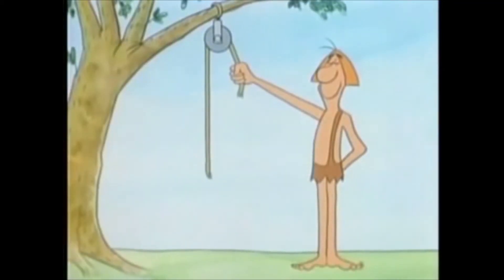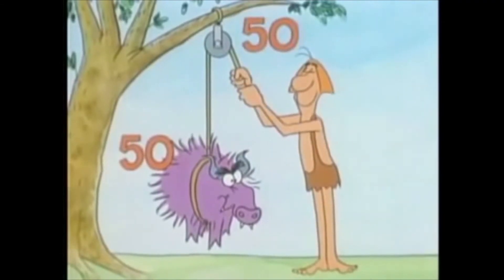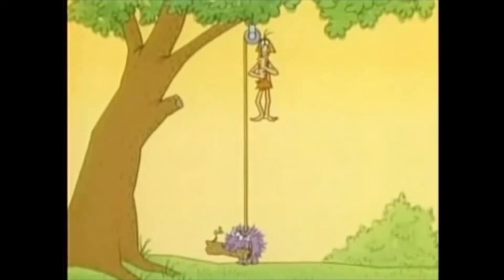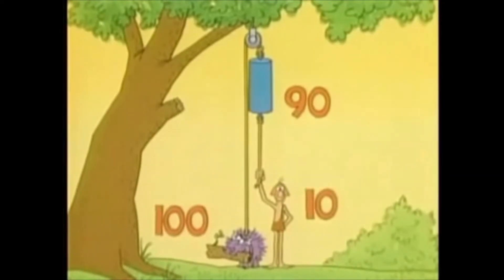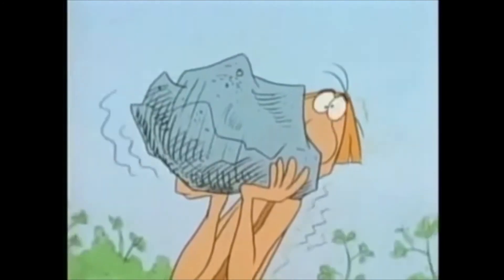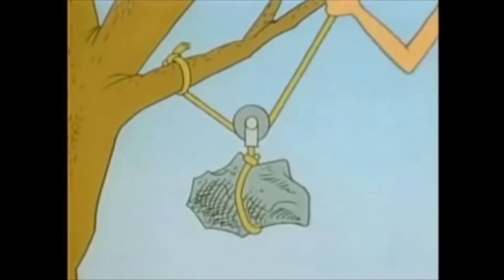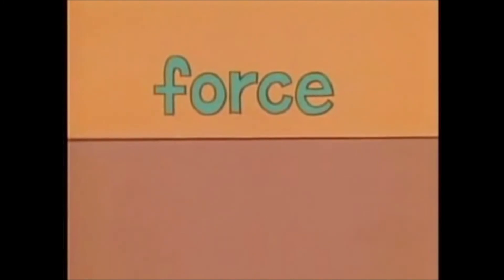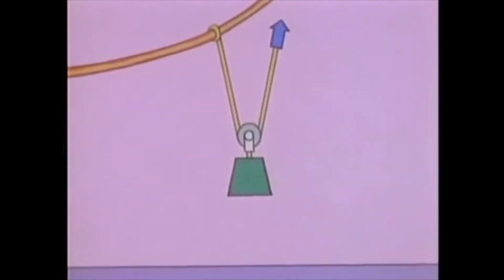Lego Pulley - STEM Challenge | Pulley Engineering | How to make pulley model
30 Days fun filled kids Activities 💙
Sweet Souls - STEM 🧡